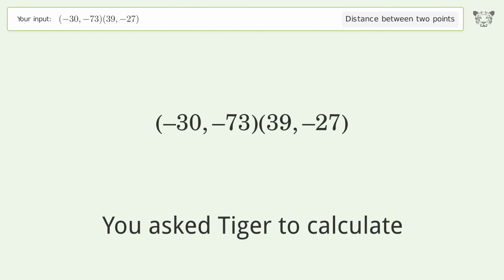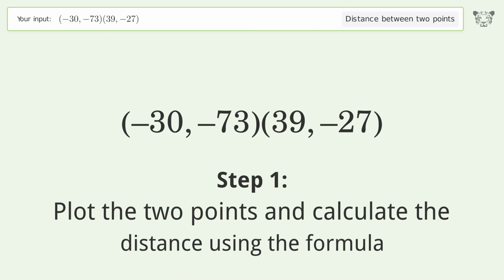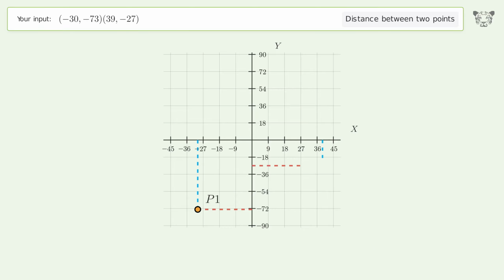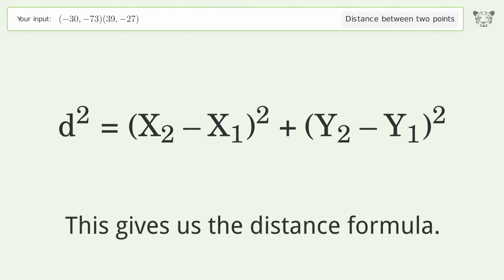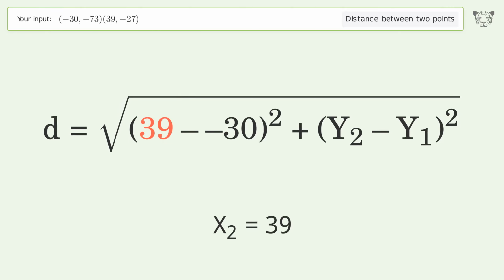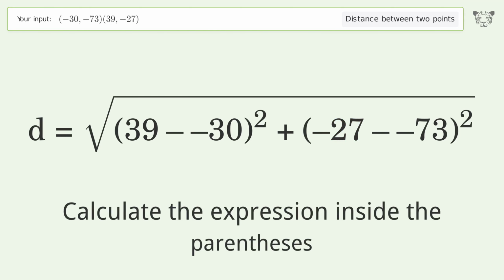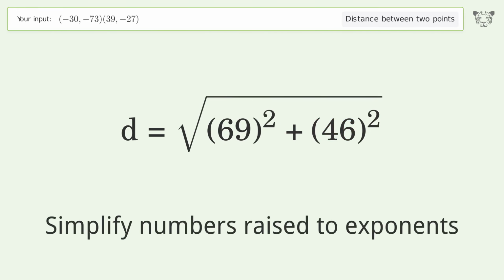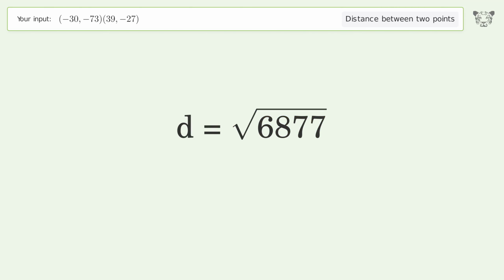Find the distance between two points p1 (-30,-73) and p2 (39,-27): Step-by-Step Video Solution